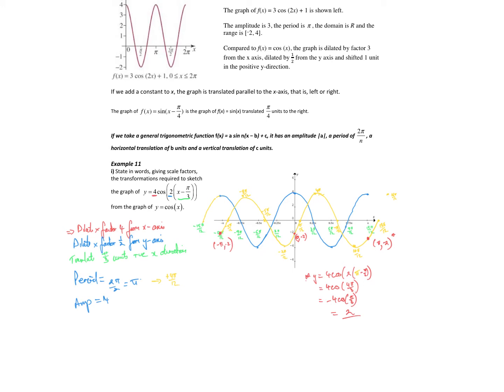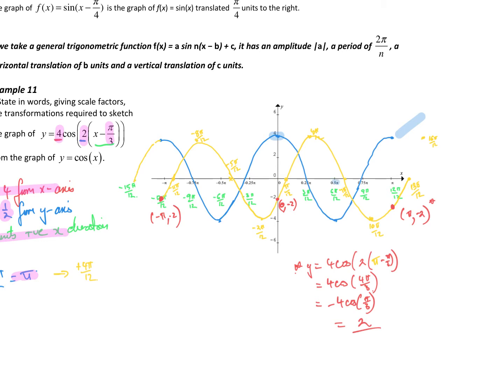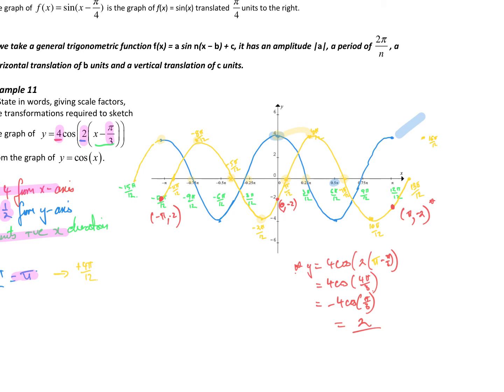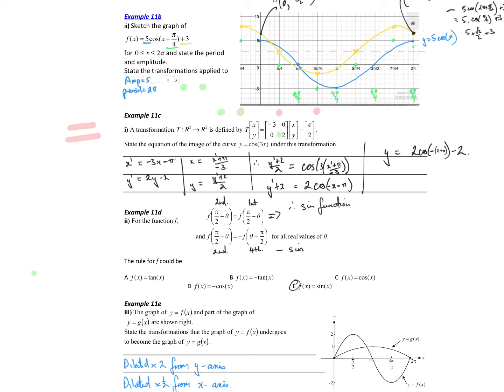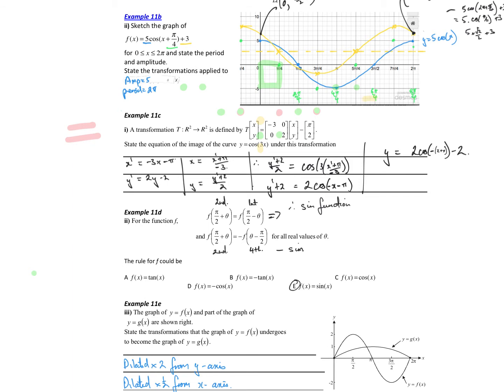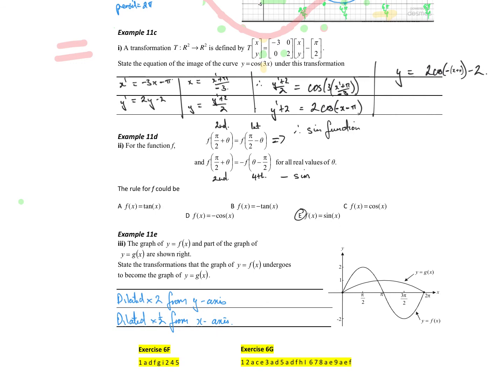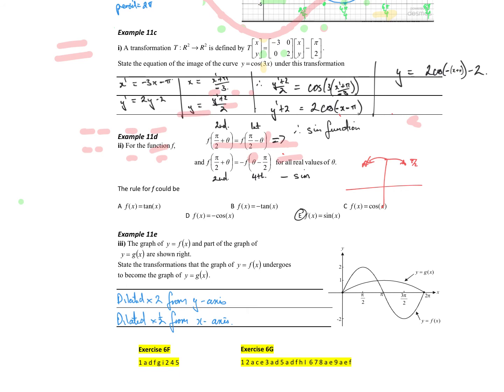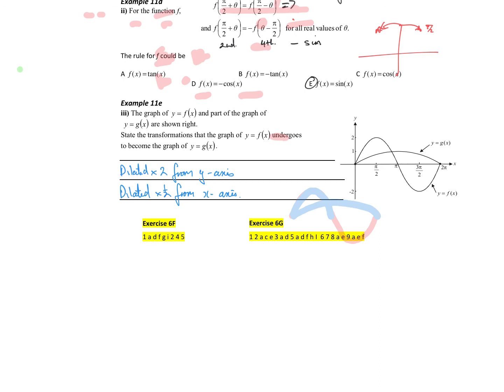6 Circular functions Ch 6F